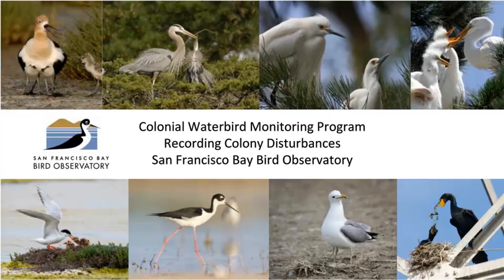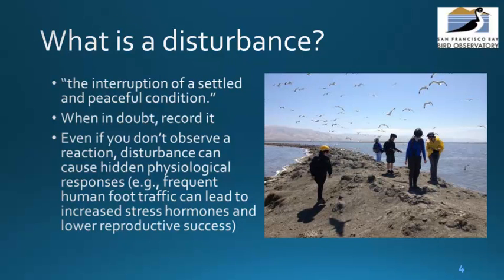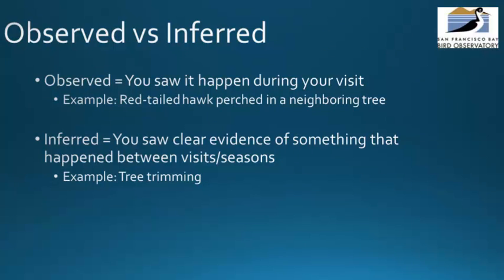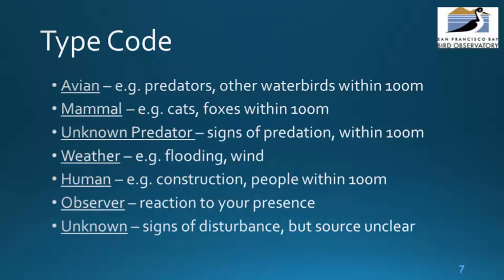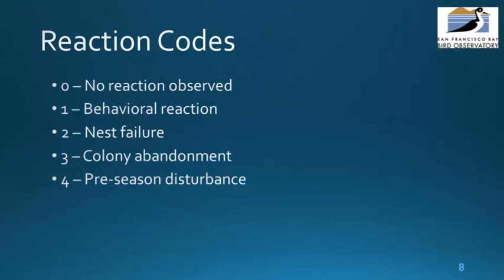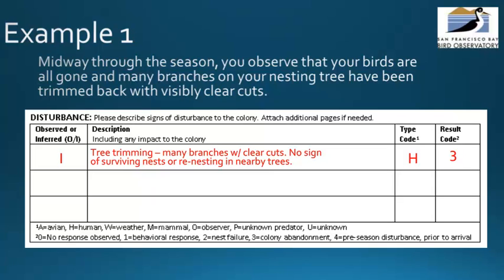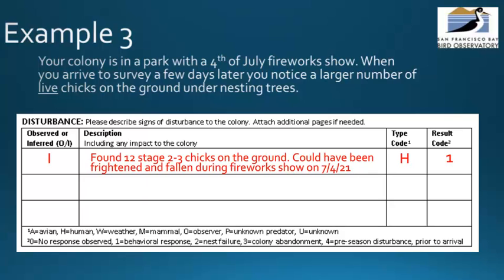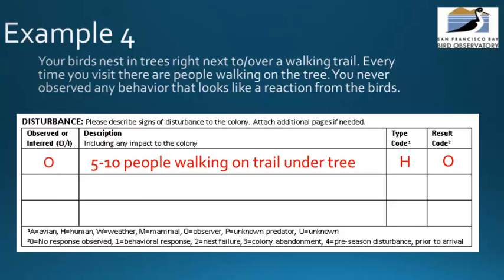Disturbance Reporting Protocol Details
This video is part of a training series for San Francisco Bay Bird Observatory's Colonial Waterbird monitoring program. This video covers the protocol for reporting disturbances that you observe at your colony.